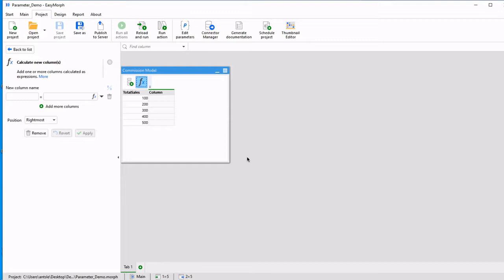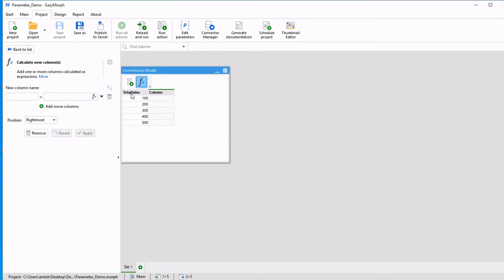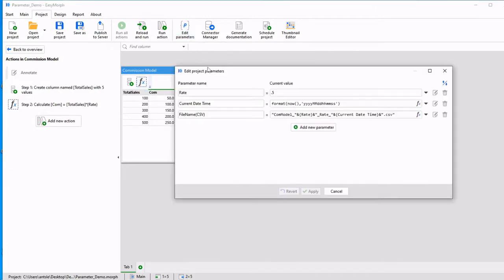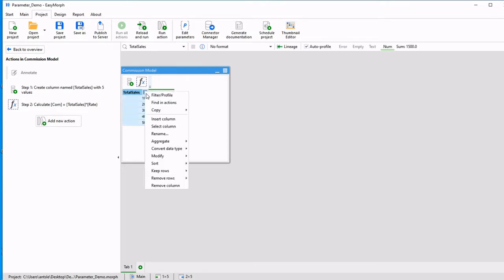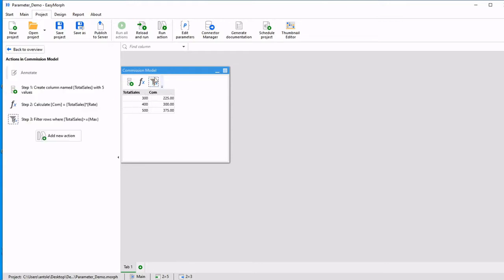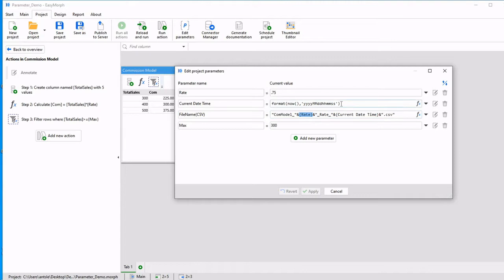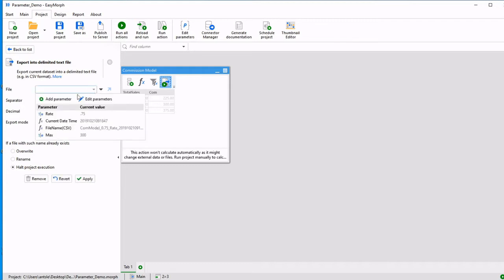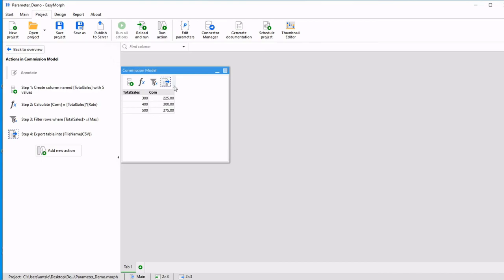How to configure ETL workflows with parameters in EasyMorph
See how data transformation workflows in EasyMorph can be configured using parameters.

The video is provided by Adam Beltz, an EasyMorph user.